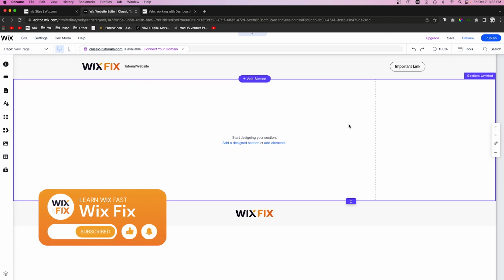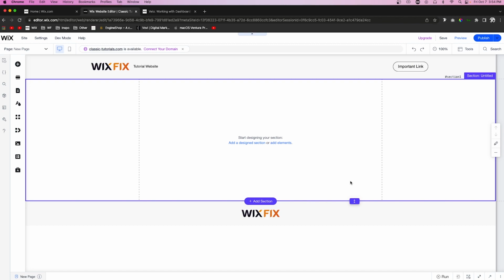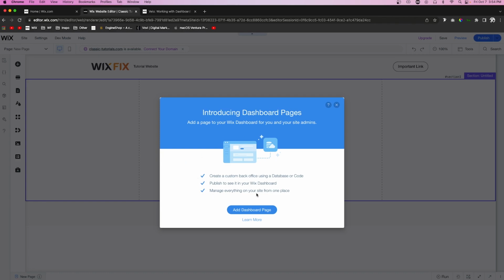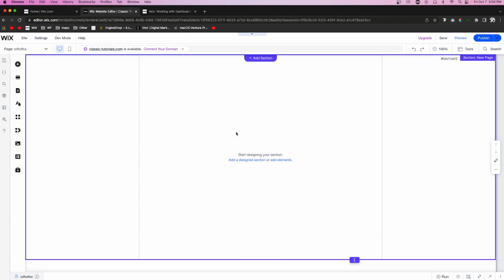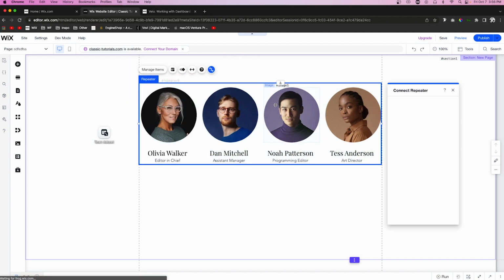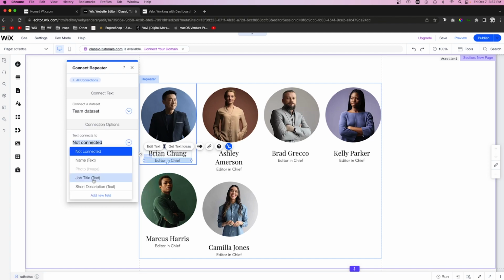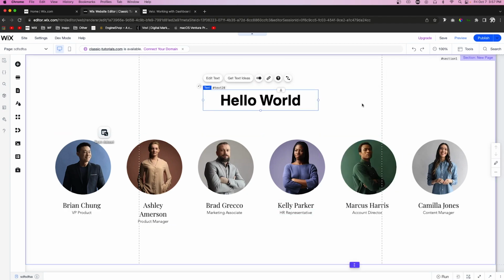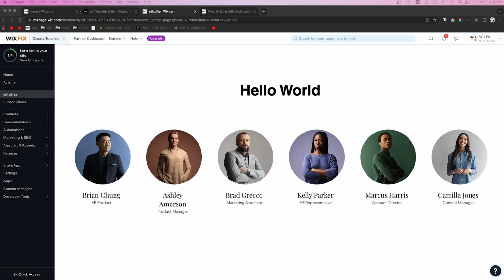Creating Custom Dashboard Pages in Wix | Wix Fix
in today's video, you will learn how to create a hidden page that will only display in your Wix dashboard. This is a pretty cool feature, but if you use this for your own website, please share how you use it and these dashboard pages bring value to your business.